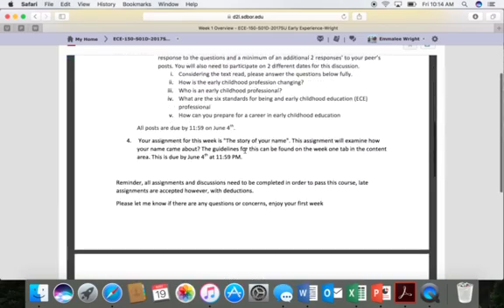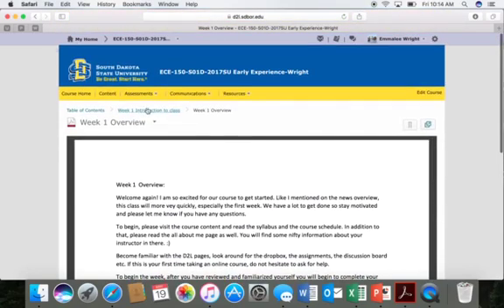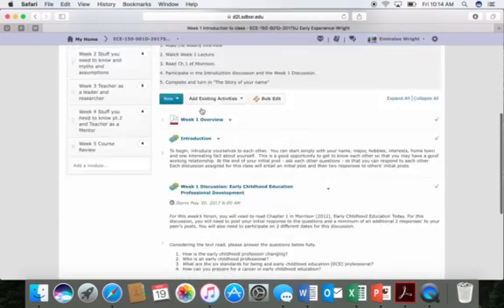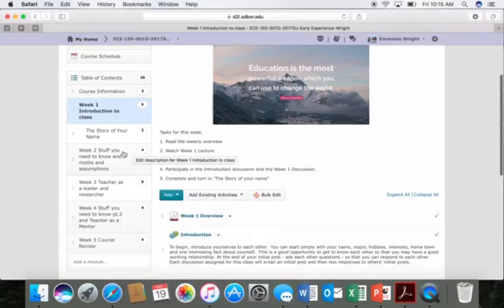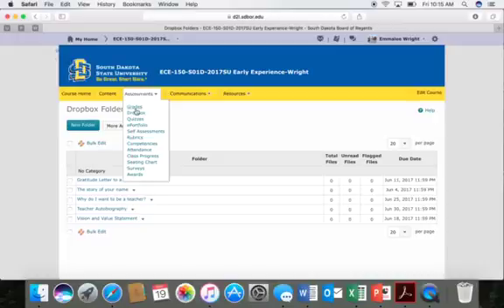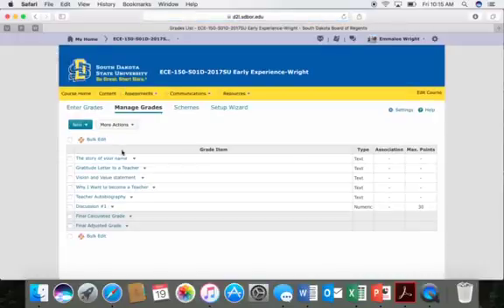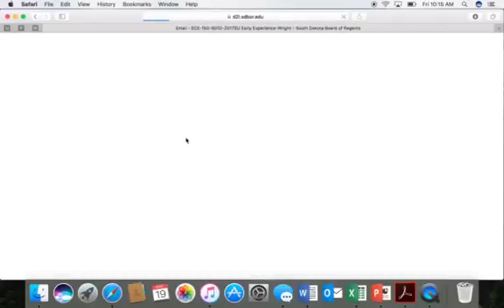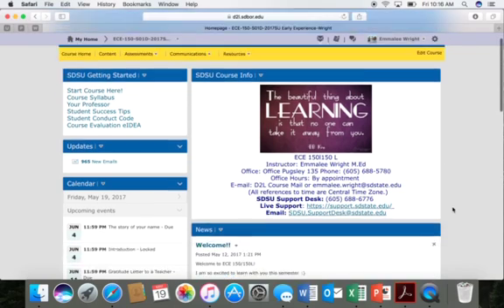D2L Introduction 2